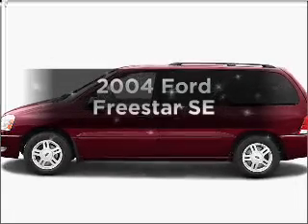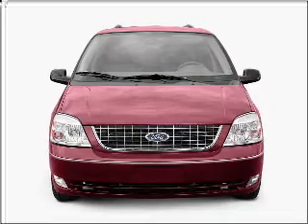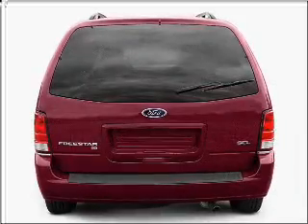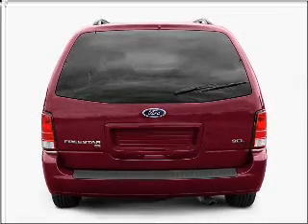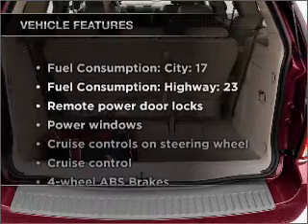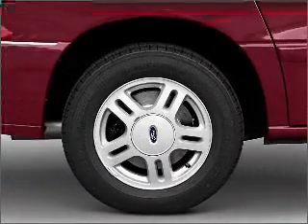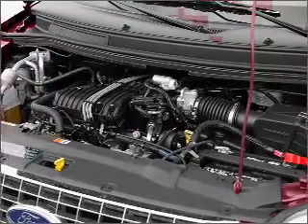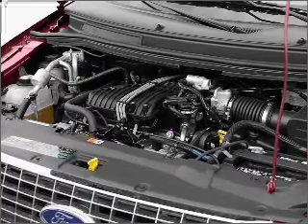2004 Ford Freestar - Greenville Tx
Year: 2004
Make: Ford
Model: Freestar
Trim: SE
Engine: 3.9 liter 6 cylinder 12 valve
Transmission: 4-Speed Automatic
Color: Gray
Mileage: 111025
Address:
5401 I-30